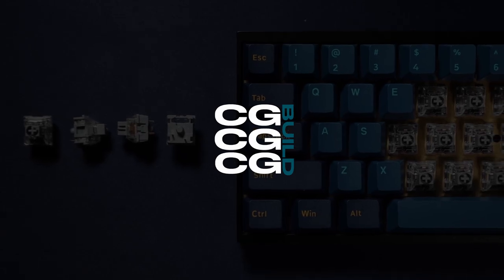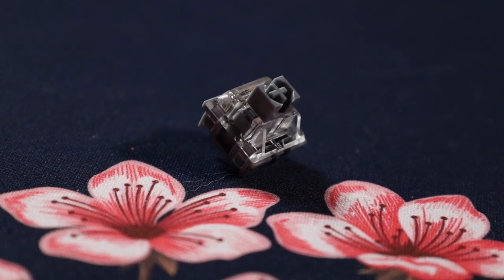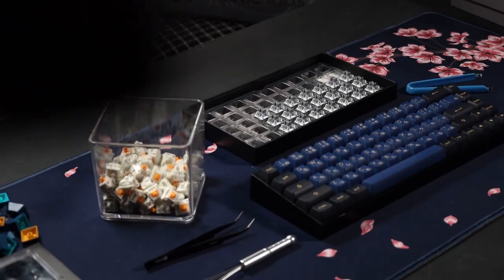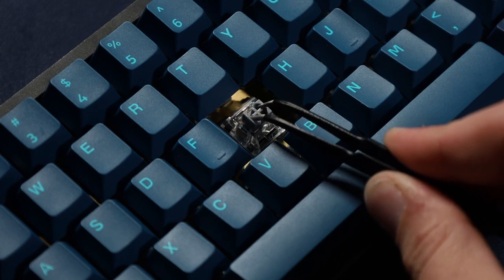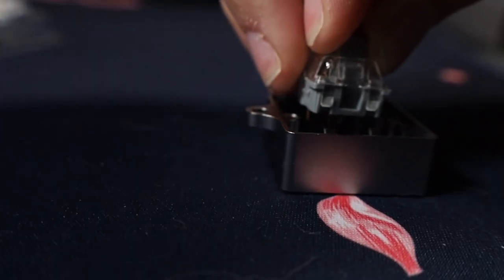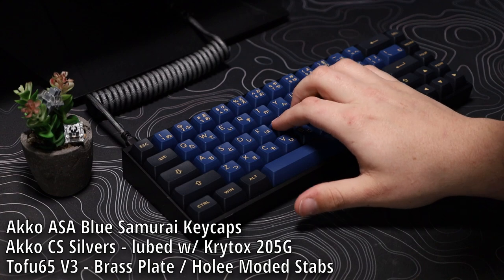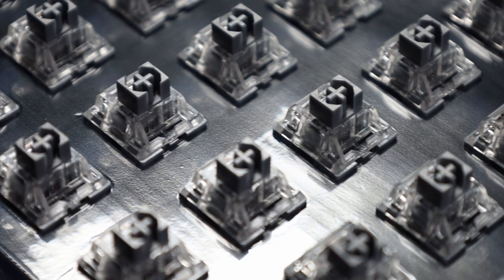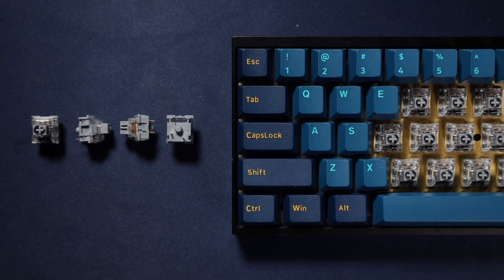The Best Budget Linear Switch - Akko CS Silver Switches Sound Test & Review *NEW*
So in this video, we are looking at the new Akko cs silver switches! They are a linear switch and sound really good stock with lubing... We take a look at the different sounds with these switches on a polycarbonate (PC) and a brass plate, Different keycap profiles, and Stoc versus Lubed with Krytox 205g. Let me know what think of these and will you be buying them?

Red & Blue Samurai keycaps are discontinued on the site.